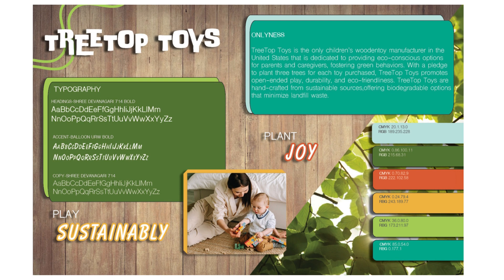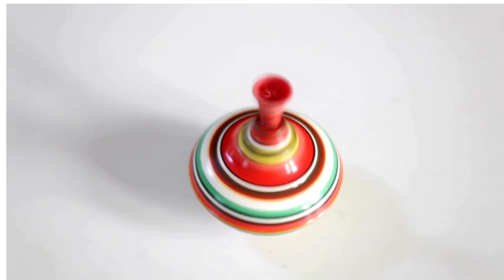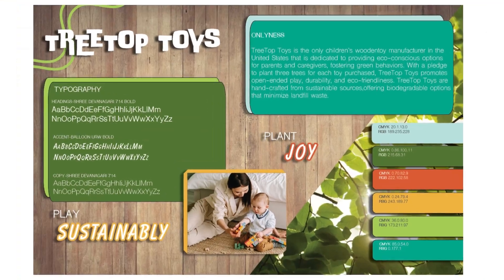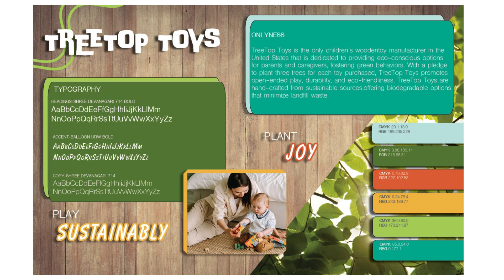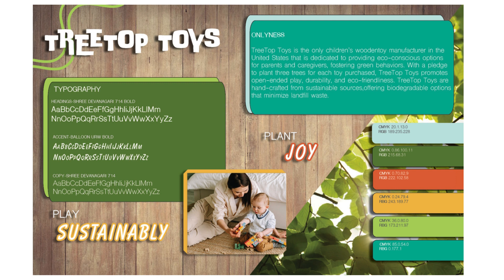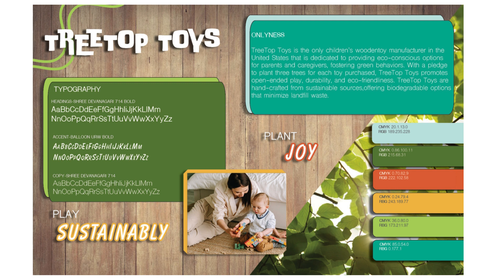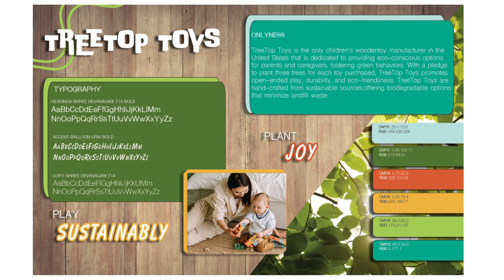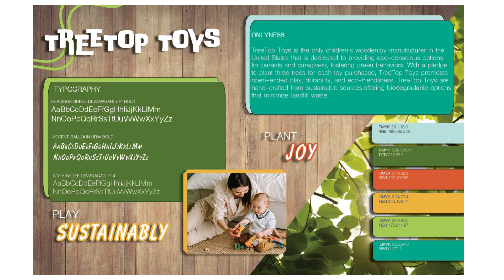TAGGERTY MDM615 WK4